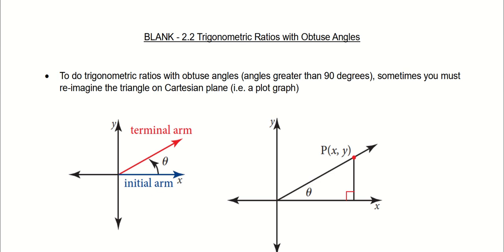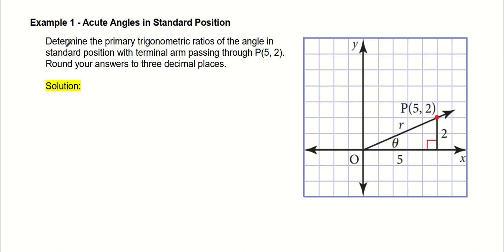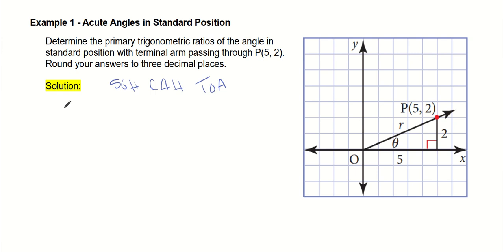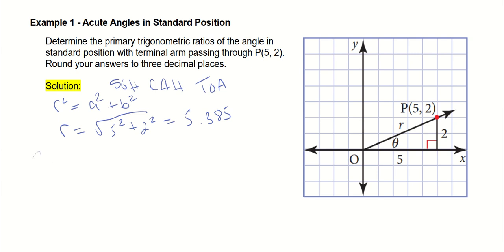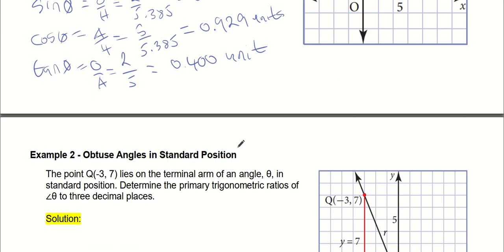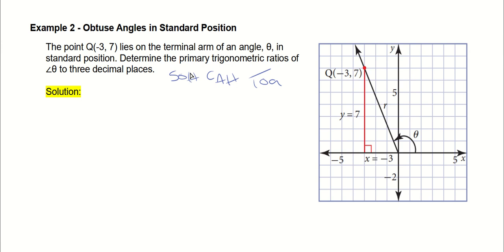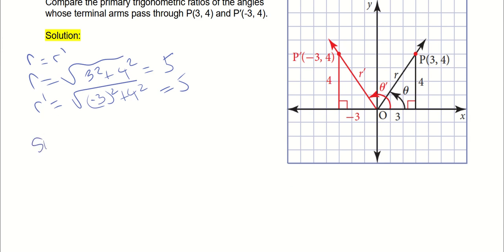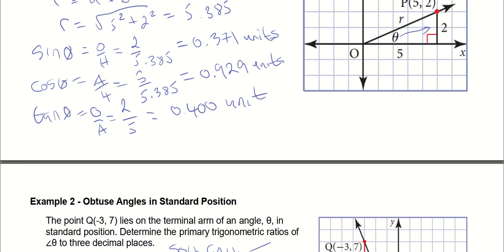MAP4C Unit3 Lesson 5 - 2.2 Trigonometric Ratios with Obtuse Angles